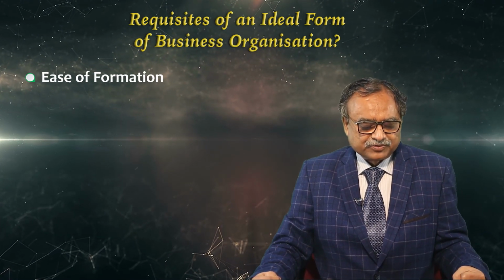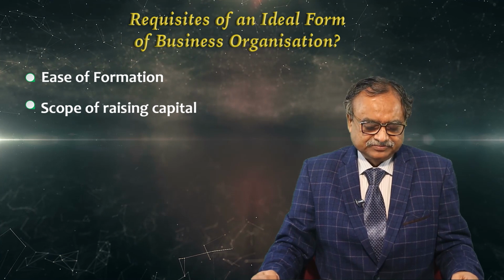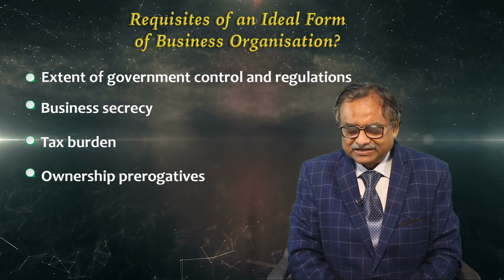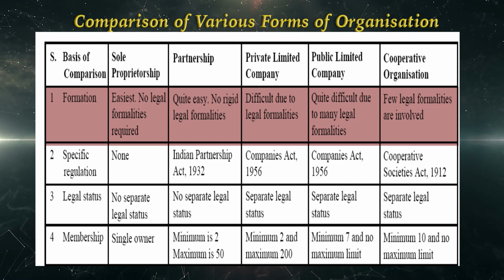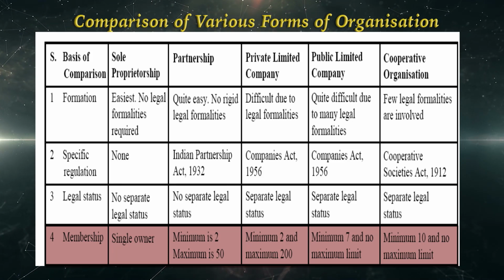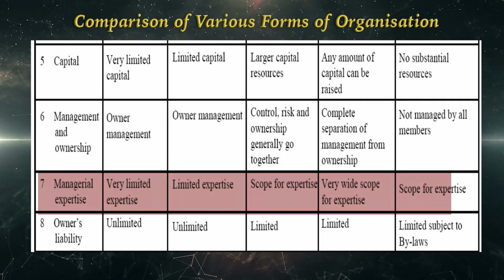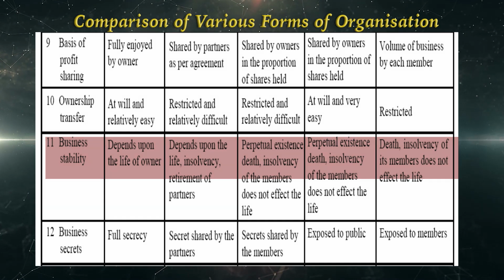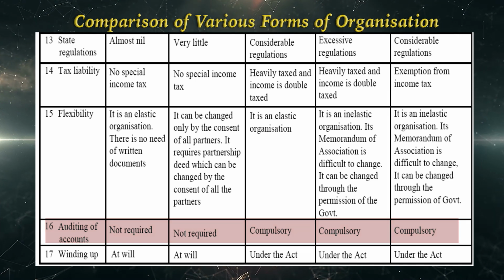Requisites of an Ideal Form of Business Organisation